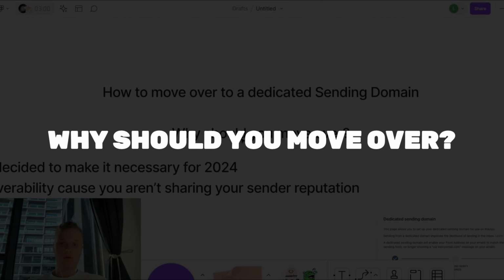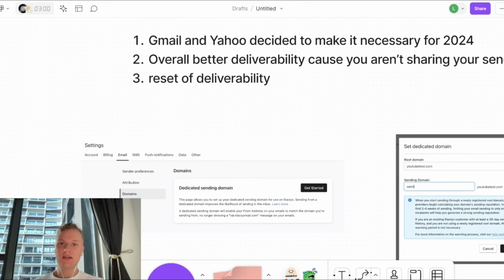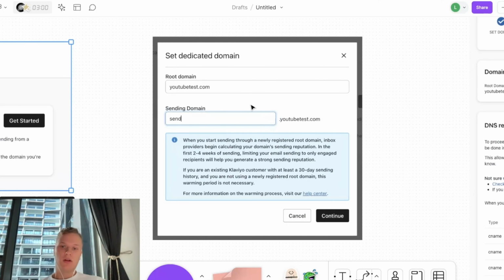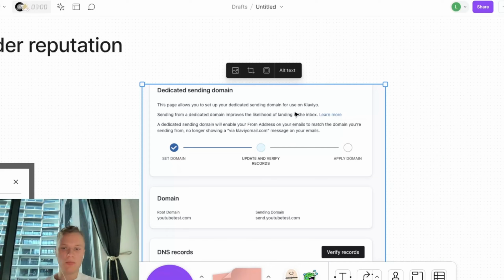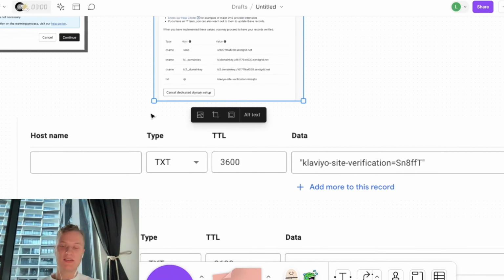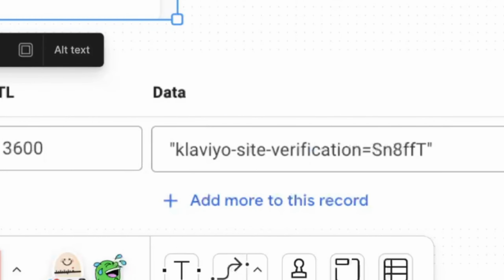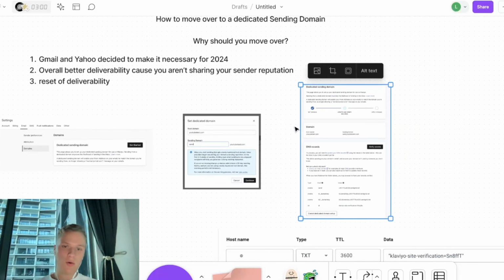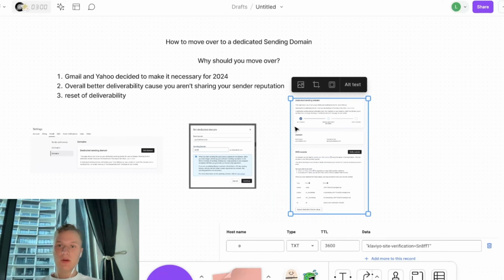How To Mover Over to a Branded Sending Domain (Klaviyo Tutorial - No Shared Server)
In this video I show you how to move over to a dedicated sending domain and finally stop using Klaviyo's shared server. This will be Vital in 2024 as Yahoo & Gmail have many changes and new requirements that will impact your spamrate and having a dedicated sending domain is one of them.

Are you an ecommerce brand owner & want this to be setup for you for free?

If so schedule a call to get a FREE AUDIT of your exisiting email efforts and a step by step guide tailored to your store on how YOU can grow profitable:

If you want to see more case studies & how to go from below 5% in email revenue to 32%+ in 42 days in various niches (skincare, clothing, kids, home décor, activewear, etc.) feel free to go through this playlist: